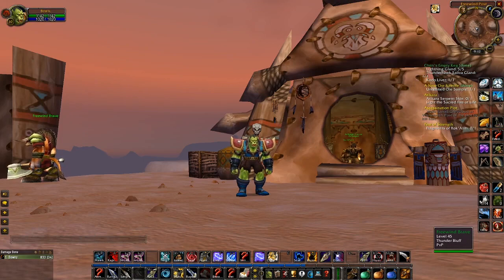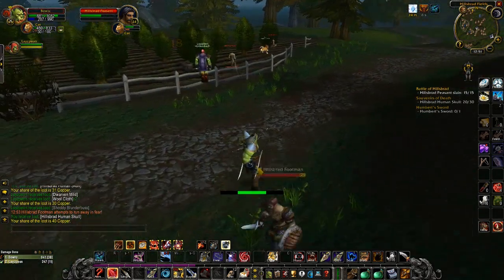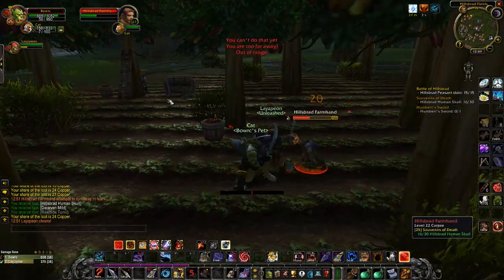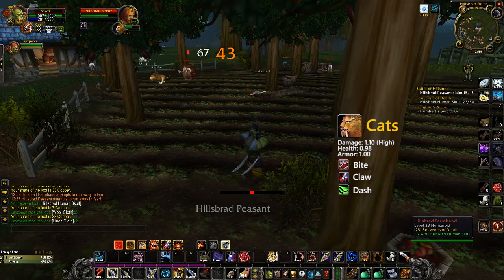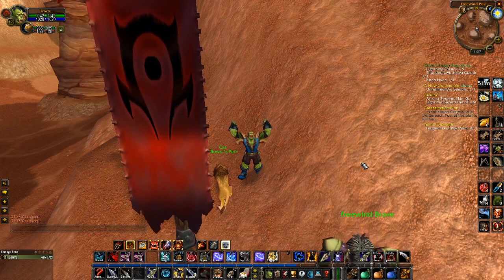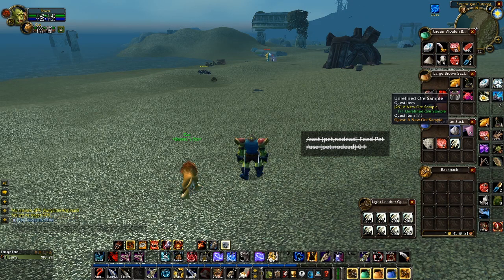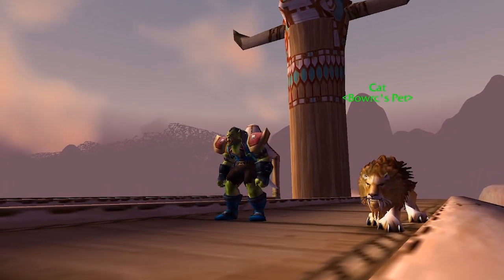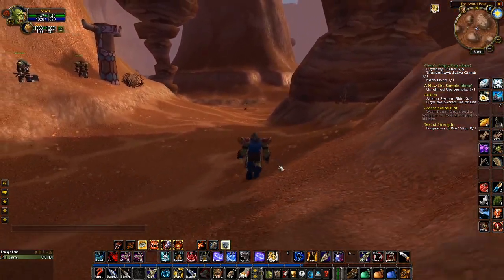Classic Hunter Macros - Pets (Dismiss Your Pet for Free!)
Control your pet more effectively in Classic WoW.
Support me for a shout-out

Next up is One-Button Hunter! I'm working very hard to finish the video as soon as possible.

When it comes to mouseover macros, I only use them when they accomplish something I wouldn't be able to with normal targeting, and this one definitely makes a difference. I also came up with a new Feed Pet macro! Let me know what you guys think.
I use the Free Dismiss Pet trick most often when I'm heading back to the Inn so I can logout. Just hit petstay real quick and you don't lose happiness, which means you don't have to feed your pet as often. Now you get to keep your hard-earned gold instead of spending it all on meat...

If you read this, you're pretty cool.